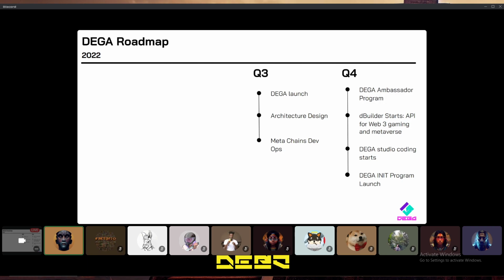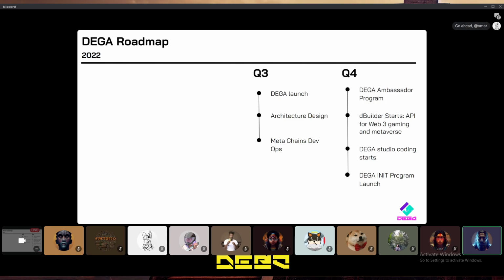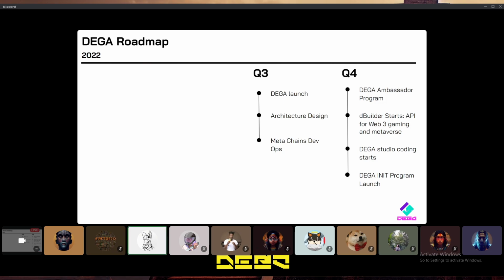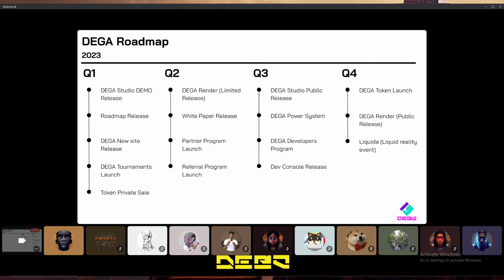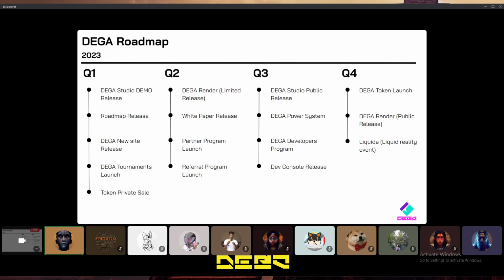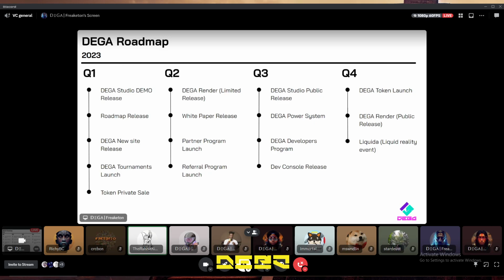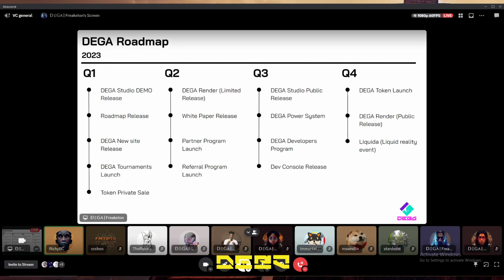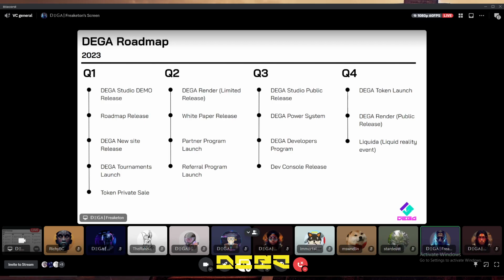DEGA Community Town Hall Meeting #10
In this exciting episode of DEGA's weekly Town Hall Meeting, DEGA's official Roadmap was revealed, along Community Spotlight: Over-Clocking CPUs for a living with Carlos Córdoba, Over-clocking Engineer at Intel. Watch all the details of the meeting here.

00:00 - 01:50 Overclocking CPUs discussion
01:51 -19:03 Questions from the Community
19:04 - 35:02  Roadmap Announcement
35:03 - 37:12 Closing